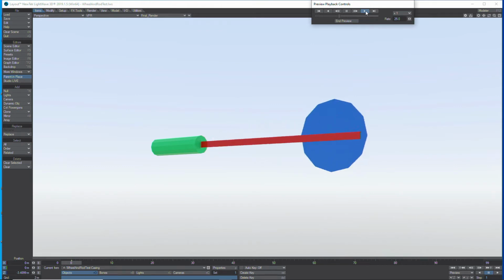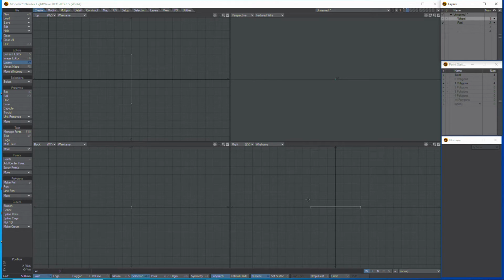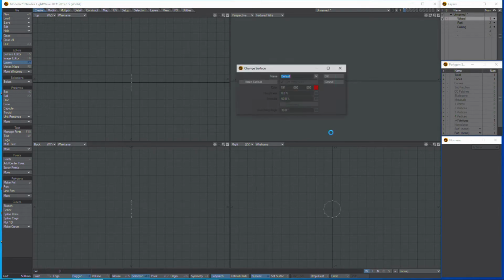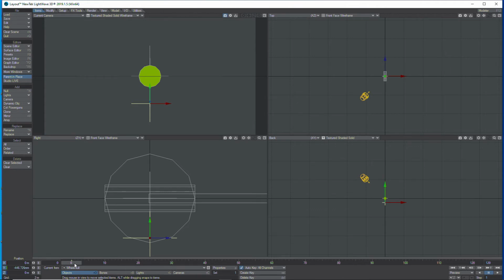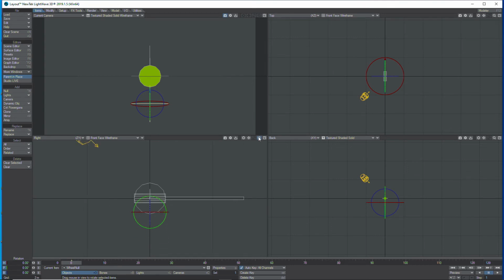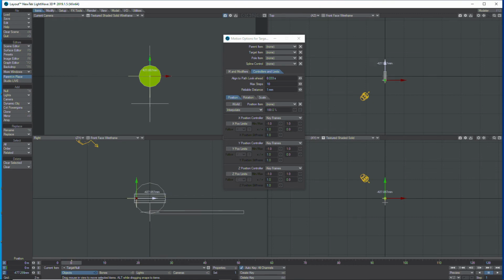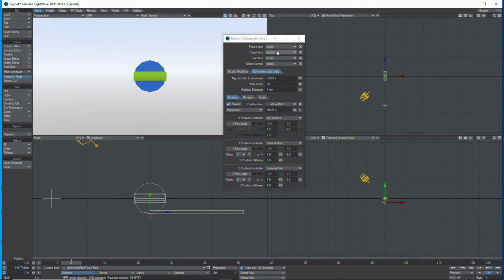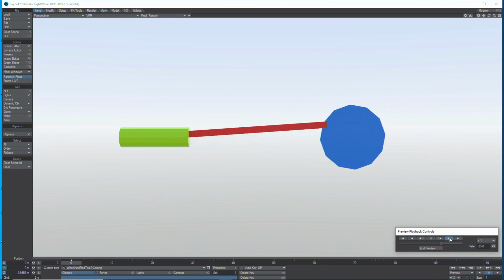LightWave 3D Wheel And Rod Rig Tutorial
This tutorial provides an worked example of how to drive a steam train's side rod via its wheel using a simplified setup.

It answers a question posed by LightWave 3D user Adrian, in the NewTek forums.

The tutorial makes use of Modeler, Layout, the graph editor, motion option controllers and limits and nulls.

It takes a very basic approach to explaining it's processes and so should be fairly easy to follow.